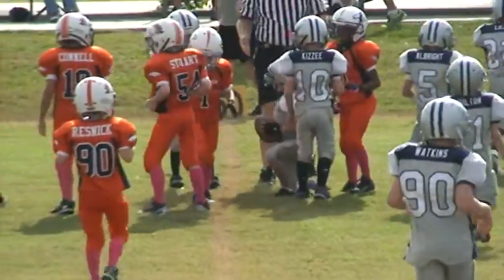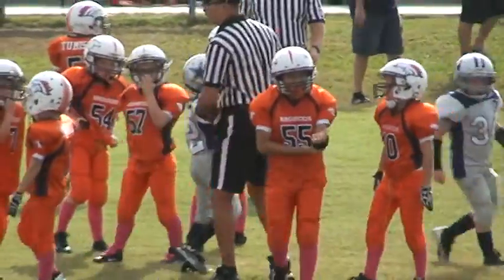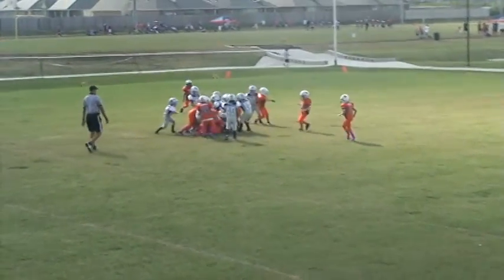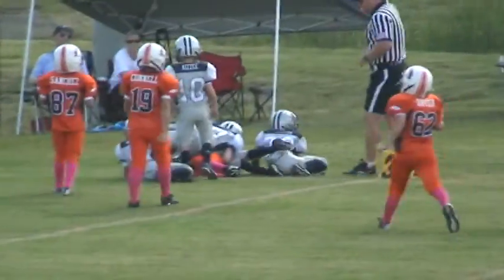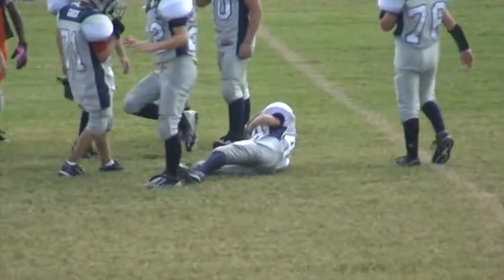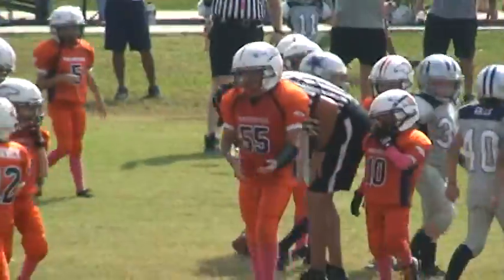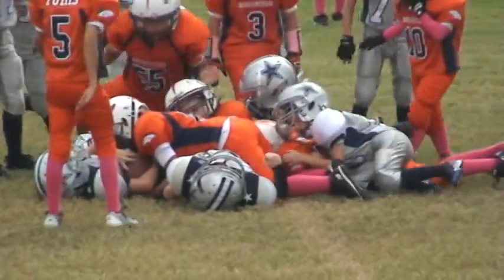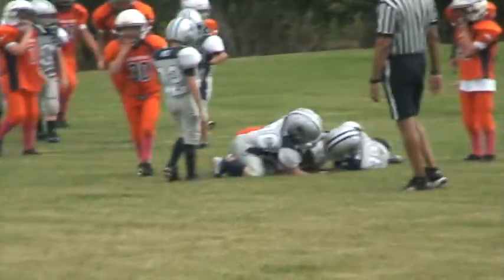2012 Friendswood Bronco Freshmen Orange vs League City Game 6